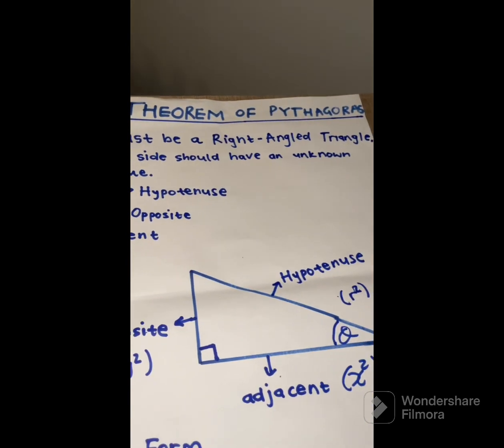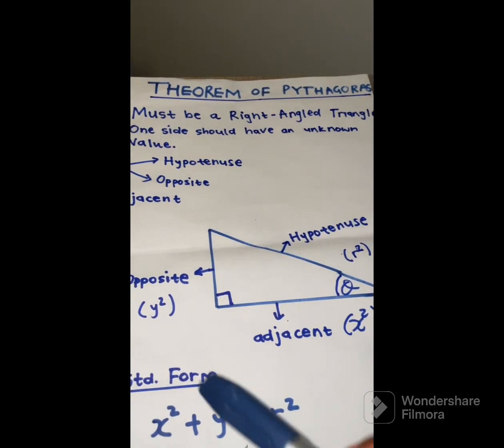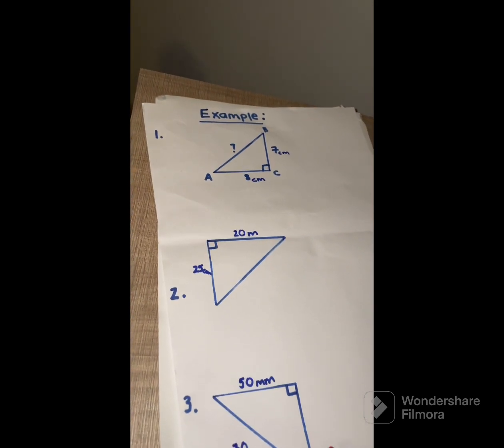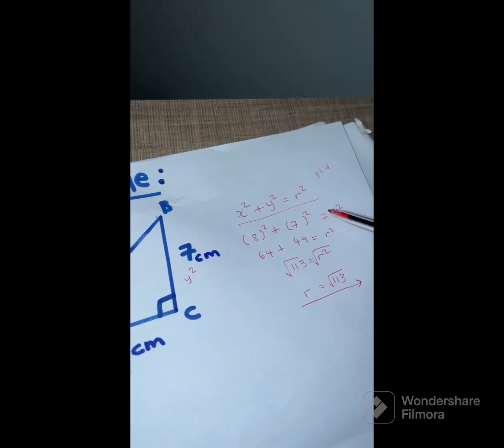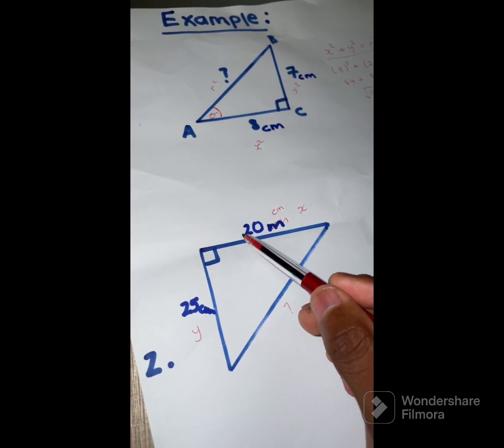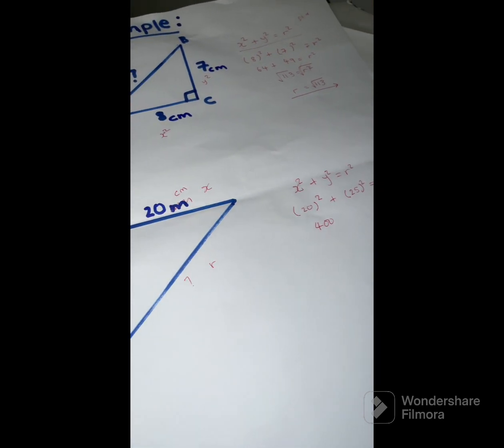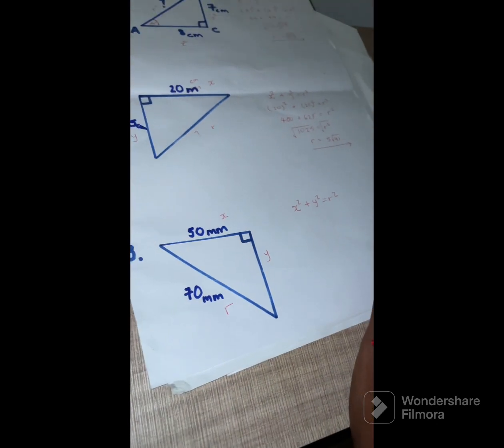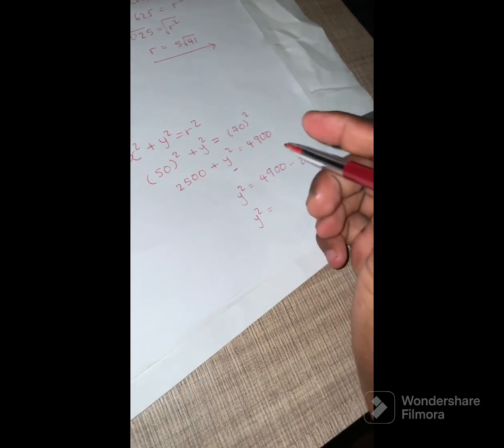Grade 8 | THE THEOREM OF PYTHAGORAS (made super easy) 💥💥